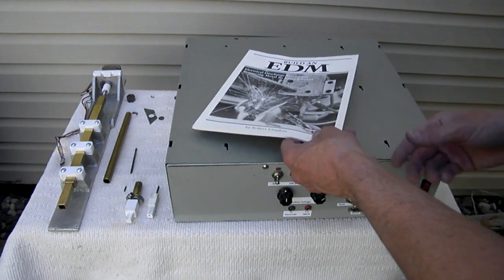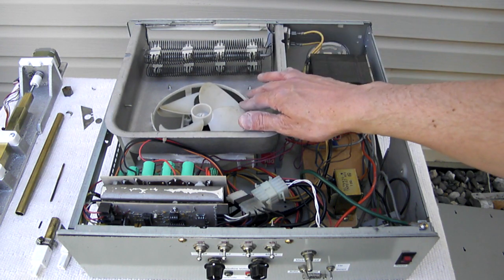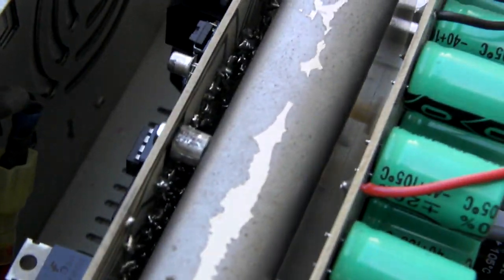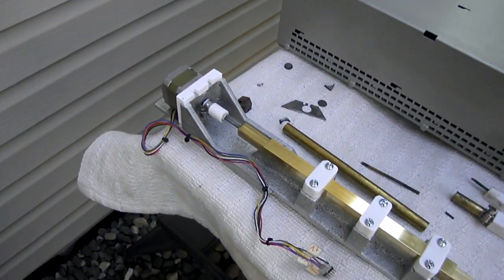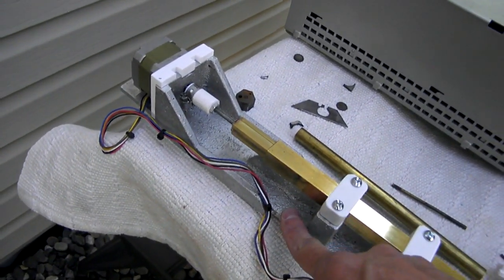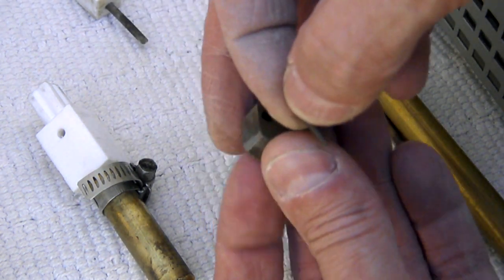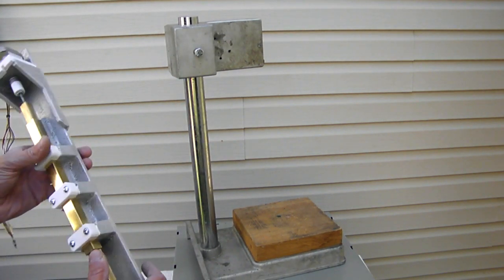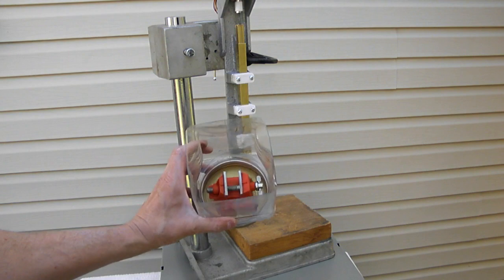EDM (electric discharge Machining) Machine Walkthrough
I talk about my homemade EDM (electric discharge machining) machine built based on the book "Build an EDM" by Robert Langolois.  The book is a series of articles that originally appeared in The Home Shop Machinist.  I talk about some of the major parts used to build my machine and show a couple of parts that I cut using the EDM.  At the end of the video there is a short clip of the machine in action.